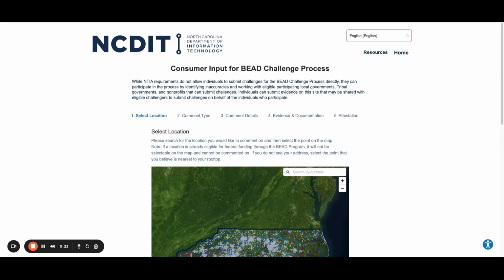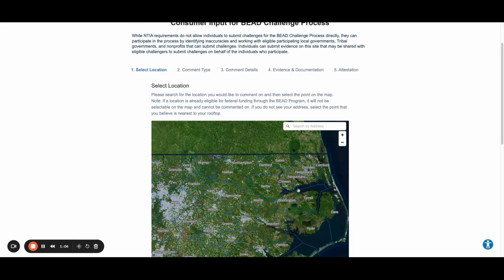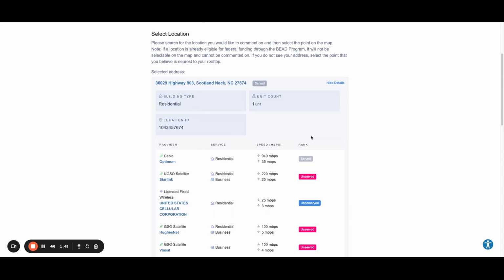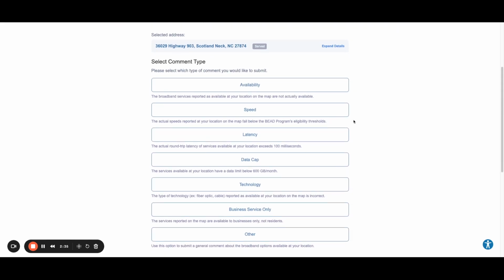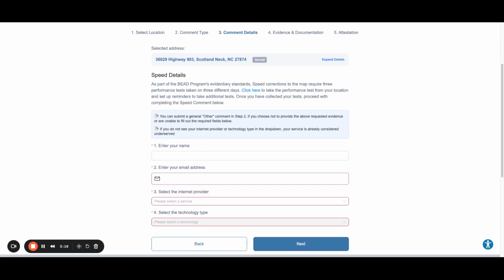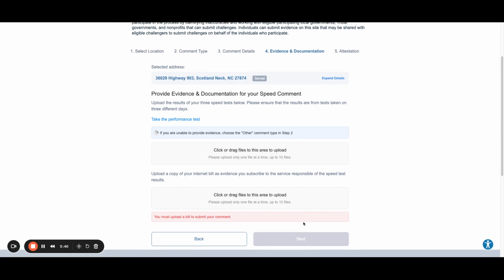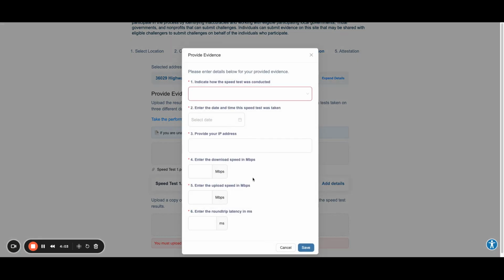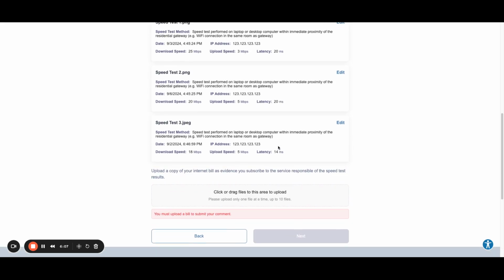North Carolina BEAD Consumer Input Portal Video